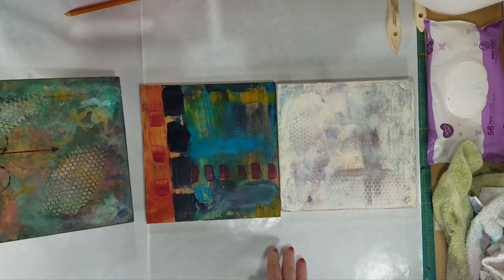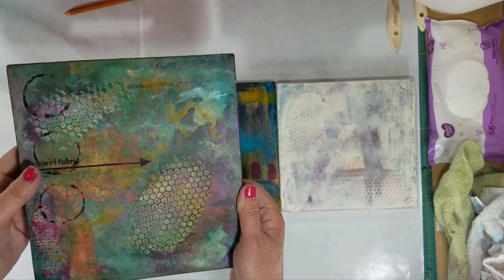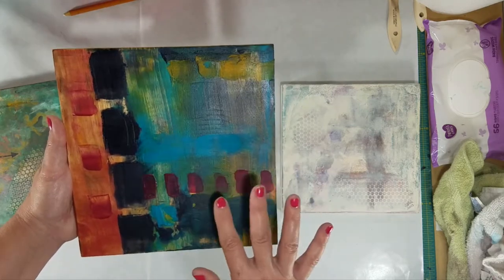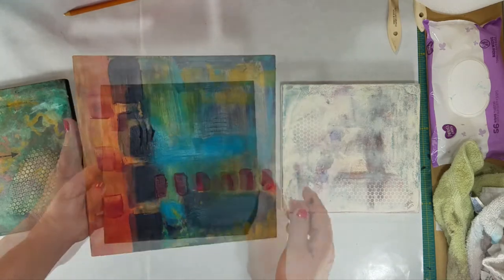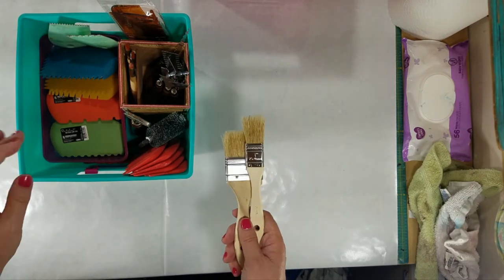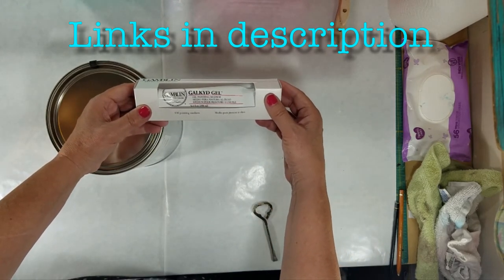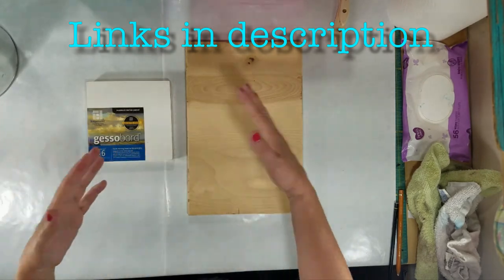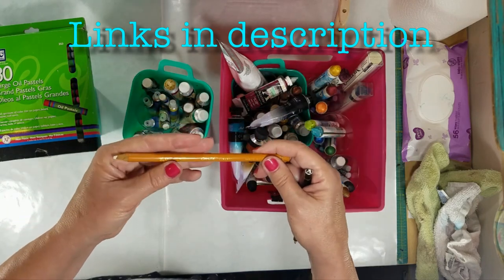Oil & Cold Wax Painting Tools and Supplies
Welcome to the new series on cold wax & oil painting.
I'm starting the series with a review of some of the tools & supplies you might want to have.  And it's a long list!!  (see below)
I've also started a new Facebook group if y'all want to learn more ~

You don't need everything shown in the video and there are plenty of other supplies you can use. You probably have some of these supplies already as they can be used for so many other mediums & techniques.  You need the wax, the gel & some colorants, as well as a way to apply the wax & then take it off.

Here's what I show in order of appearance:
Tools for applying & smoothing:
• Speedball brayer ~
• Catalyst silicone wedge w/ smooth edge ~
• Momenta silicone wedge ~
• Bowl scrapers (set of 6) ~
• Messermeister Silicone Bowl Scraper* ~
• Palette knives large ~
• Palette knives small (set of 5) ~
• Spatulas (set of 3)* ~
• Putty knives (set of 3) ~
• Silicone brush 1” ~
• Silicone brush 2” ~
Tools for mark making:
• Textured brayer ~ can’t find it but here are some options ~
• Kemper clay tool ~
• Kemper clay tools small (set of 5) ~
• Catalyst wedges w/ patterned edges ~
• Paint shapers ~
• Wire brush* ~
To mix the wax medium:
• Gamblin cold wax medium (16 oz) ~
• Dorland’s wax* (16 oz) ~
• Gamblin galkyd gel ~
Substrates:
• Ampersand gessobord ~
• Ampersand encausticbord* ~ Miscellaneous
• Citra Solv Cleaner & Degreaser ~
Colorants:
• Oil pastels ~
• Shiva paintsticks ~
I love the tropical iridescent ones most ~
• Winsor & Newton oilbars ~
• R&F pigment sticks ~
• Oil paints ~
• Soft pastels* ~
• PanPastel Sofft Tools ~
• PanPastel holder ~
• ColourArte Primary Elements* ~
To write on top:
• Stabilo pencil ~
• Conte pencil ~

I have several other playlists and welcome your questions. I want to encourage you on your creative journey to
                    Watch.
                           Learn.
                                 Play.
                                      Test.